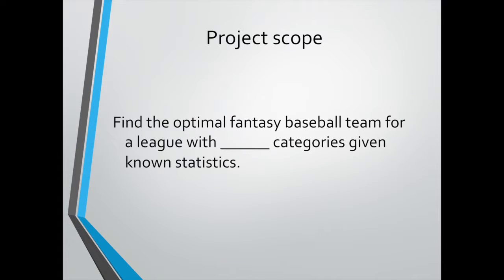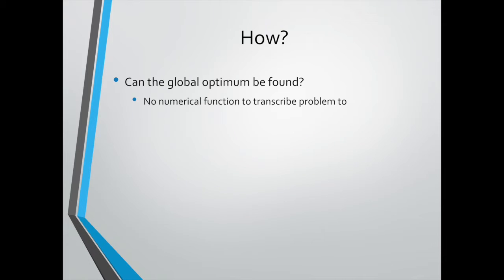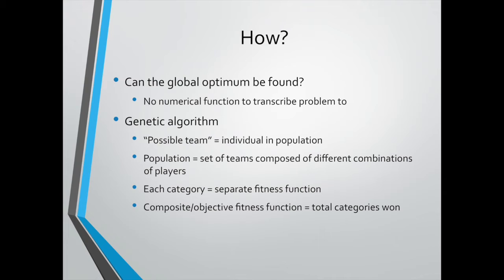MEMS 5001 Optimization Project Proposal - Optimizing a Fantasy Baseball Team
Goal: Find the optimal fantasy baseball team for a league with given categories and known statistics.

Fantasy sports are a growing industry with a large following of casual partakers and full-time writers dedicated to reporting on players’ performances from a statistical perspective.  The Fantasy Sports Trade Association reports that 33.5 million U.S. adults played some type of fantasy sport in 2013[1]. Additionally, there is a wealth of websites dedicated to discussing strategy and providing tools to give players a competitive edge, many of which have paid monthly subscriptions.

This optimization study will look at one popular type of fantasy baseball in particular; however, in theory the results found could be extended and applied to other sports as well. In fantasy baseball one “owns” a team of players who generate statistics in the real world. The real world statistics of the “fantasy” team comprised of real players are aggregated and are the fantasy team’s performance, which competes against other players’ teams. How this aggregation occurs depends on the style of one’s league. The type of league to be considered here is called “categories,” where a certain set of statistics are considered relevant to a team’s performance, and the goal is for one’s team to perform best at the most number of key statistics. The important thing here is that dominance in any one category or statistic is undesired if it comes at the expense of others; ideally, one wants to win all the categories, even if one barely wins any[2].

For the purposes of this project my goal is to find the optimal fantasy baseball team for a league with given categories and known statistics. The scope of this project could be monumentally large, so I am suggesting this modest goal with the possibility that I am able to reach beyond it in further study this semester or beyond. In dissecting the aforementioned project goal there are three parts worth explaining: optimal team, given categories, and known statistics. “Optimal team” refers to the team that could beat any other team that could possibly be assembled. It is the team that objectively is the best possible. “Given categories” means that the problem suggests the categories/statistics being considered are known, but the problem can be evaluated for a variety of different categories. Different leagues consider different statistics to be “worth counting” and this problem will consider a variety of leagues. “Known statistics” means that the basis for comparing optimal teams depends on a consistent, given set of player statistics. This will either be professionally calculated statistics projections, or past years’ statistics.

While there certainly is a best possible team that can beat every other team, it may be difficult to say a team is mathematically proven to be the “best” team. Because the objective is to maximize the amount of victories in a set of discrete statistics it is not possible to find a single “function” to optimize. Therefore, my approach will be to use a genetic algorithm where each “possible team” is an individual of the population of many possible teams, and each category represents a fitness function, which together make up a composite fitness function of total categories won. Crossing and mutating “genes” of individual players, (where a single player is an allele) across many teams will be used to achieve “genetic diversity.” Many challenges present themselves with this project, including the sheer amount of data to be processed, the complexity of the composite objective function, and the structure of fantasy baseball teams requiring multiple positions (first base, outfield, pitcher, etc.) to be filled. This is a topic that has been of particular interest to me for some time and I am excited to tackle it.